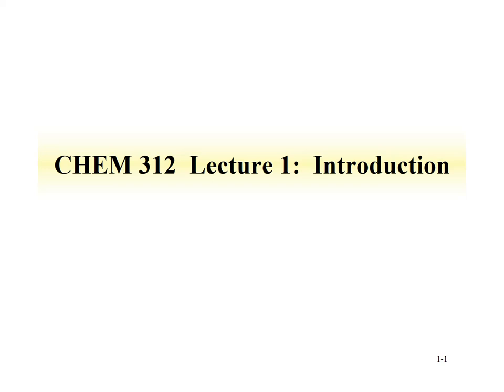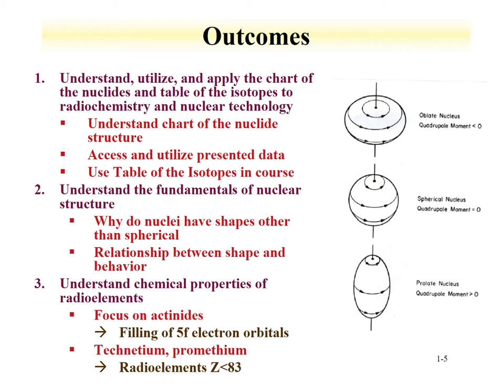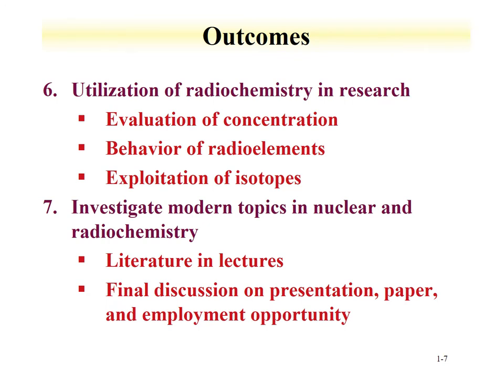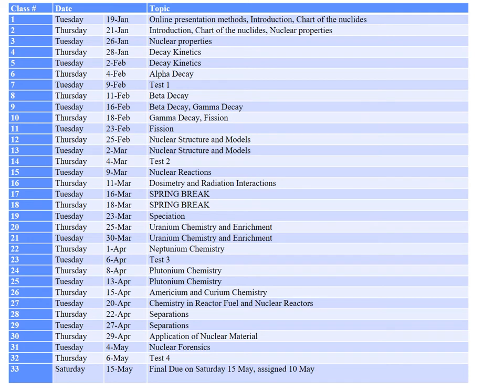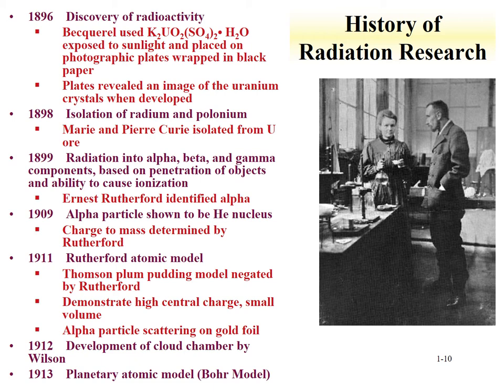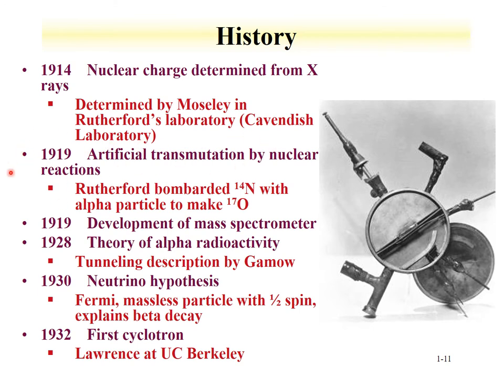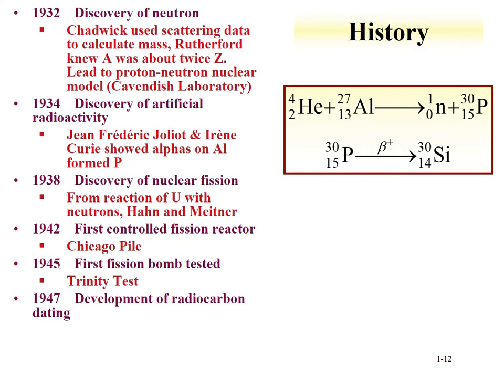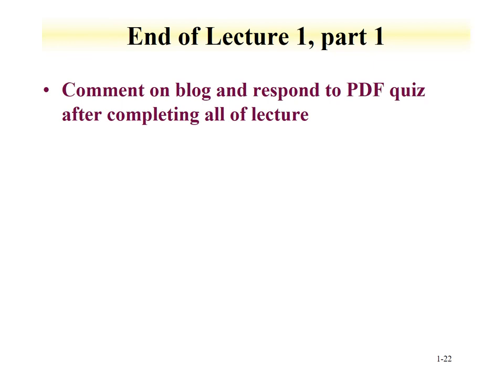CHEM 312 Lecture 1 Introduction part 1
The class outcomes, expectations, and grading are explained.  A history of radioelement discovery and radiation research is presented. The Chart of the Nuclides and Table of the Isotopes are discussed and used.  Atomic properties, nuclear nomenclature, X-rays, types of decays and physical forces are introduced. Part one viewing time is 40 minutes.